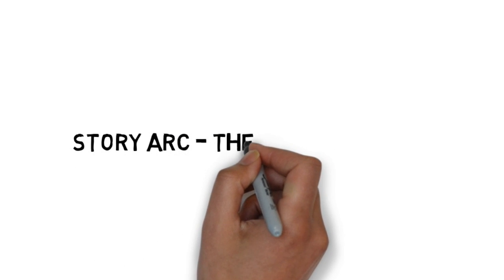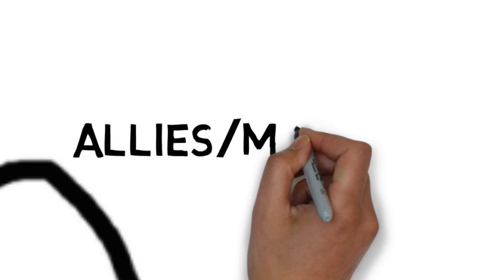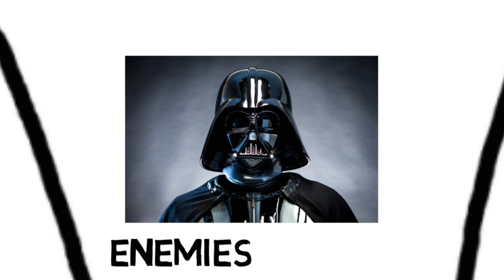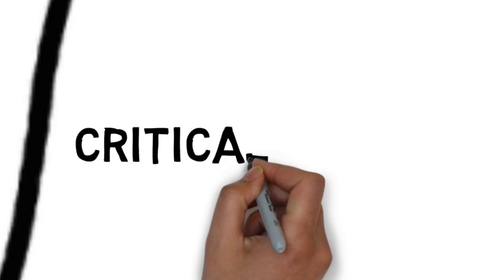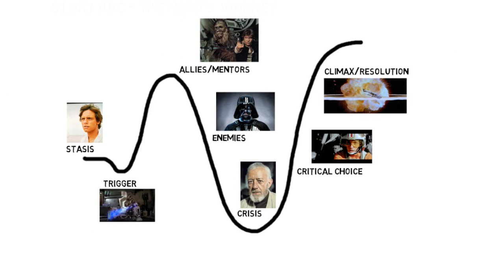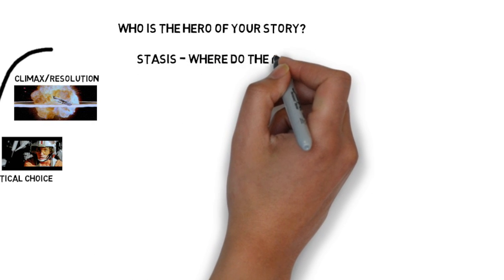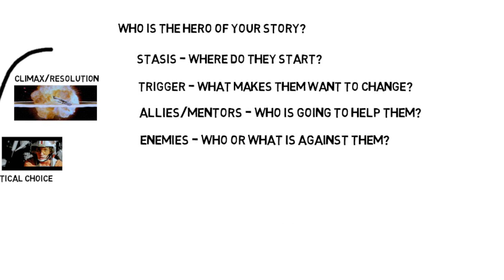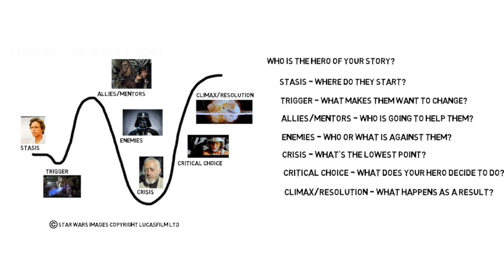Story arc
Presentation tool, using Star Wars as an example of a hero's journey.
All images belong to Lucasfilm.